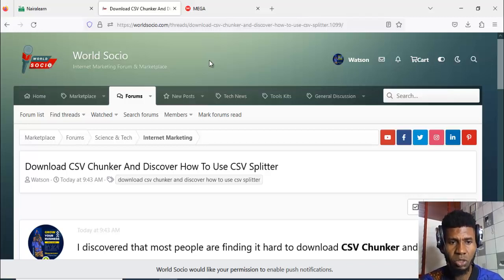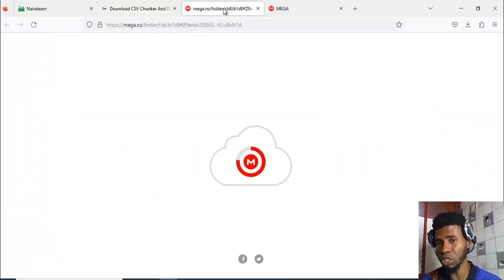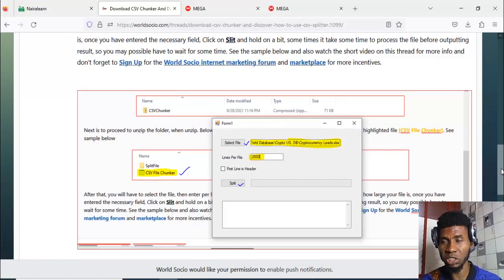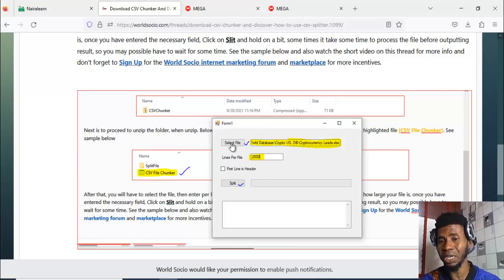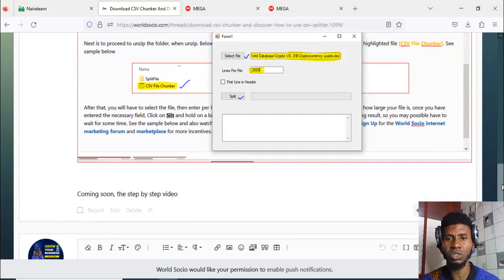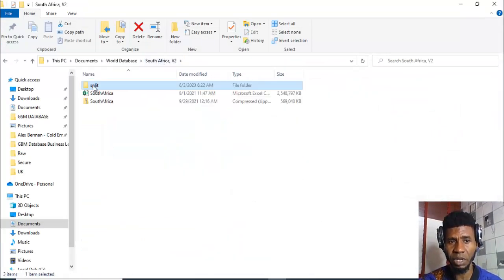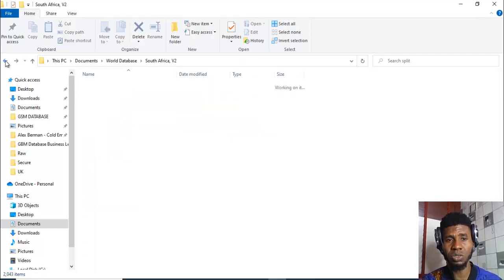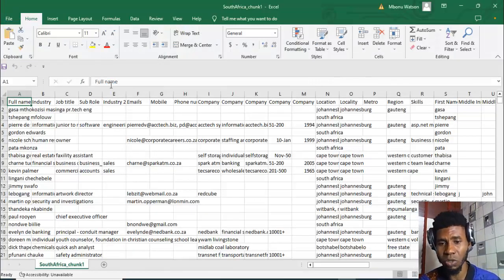Download CSV Chunker And Discover How To Use CSV Splitter, worldsocio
Here are steps by steps on how to download CSV Chunker And discover how to use CSV Splitter video and application now live at worldsocio.com

to download the CSV Chuker, and CSV Splitter applications all for free. Enjoy